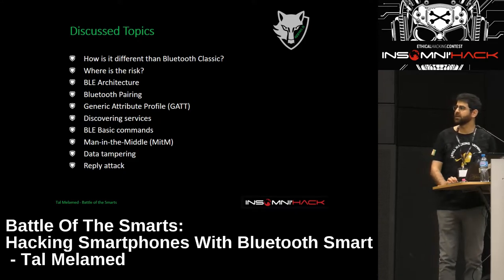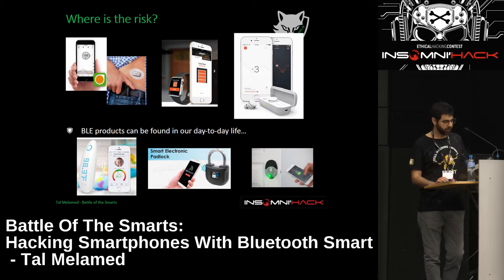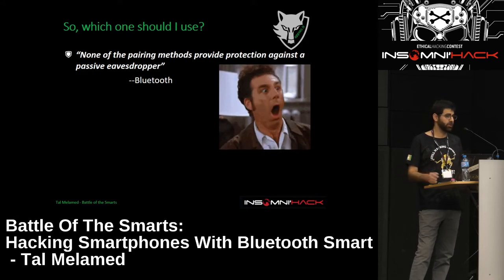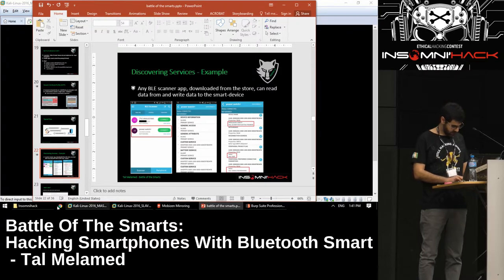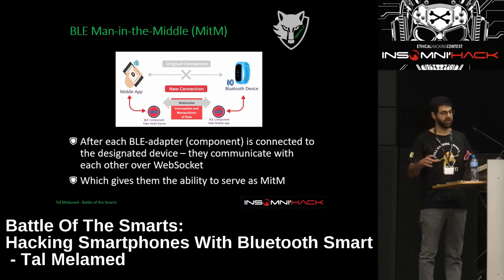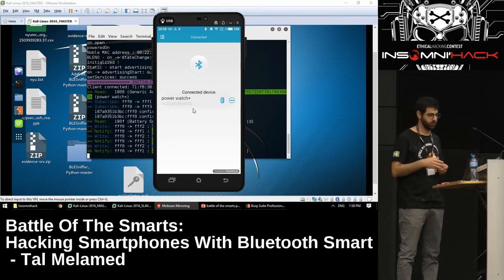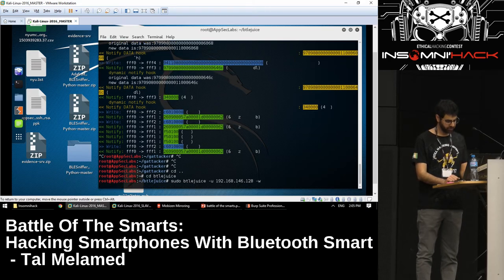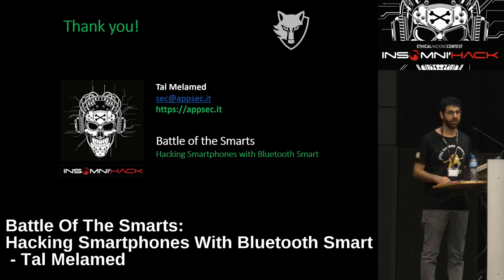Battle of the Smarts: Hacking Smartphones with Bluetooth Smart - Tal Melamed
Insomni'hack 2018
Title: Battle of the Smarts: Hacking Smartphones with Bluetooth Smart
Speaker: Tal Melamed

IoT is already embedded in our everyday lives, bur despite the serious impact that IoT vulnerabilities may have on us, the security and privacy are sometime left behind for comfort and other reasons, Bluetooth Low Energy (BLE), also known as Bluetooth Smart is the most popular protocol used for interfacing IoT and smart devices. Broadly used in the healthcare, fitness, security, and home-entertainment industries, nowadays we encounter BLE in almost every aspect of our lives (e.g. in wearables, sensors, medical devices, security products, etc.).
This talk will demonstrate a possible BLE Man-in-the-Middle (MitM) attack leading the hacker to control our smartphones.